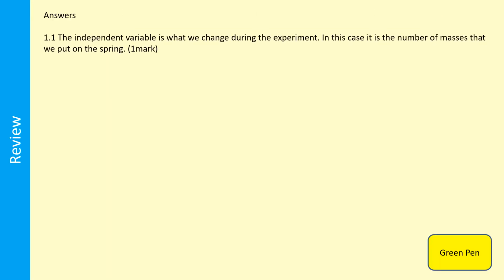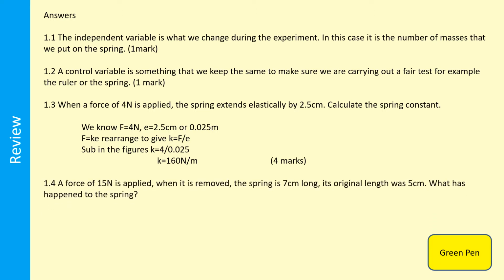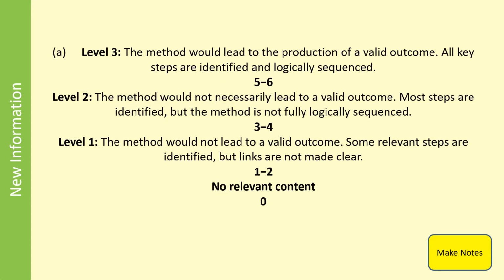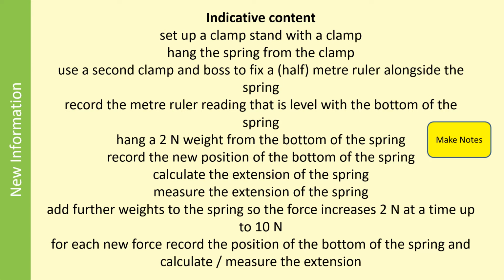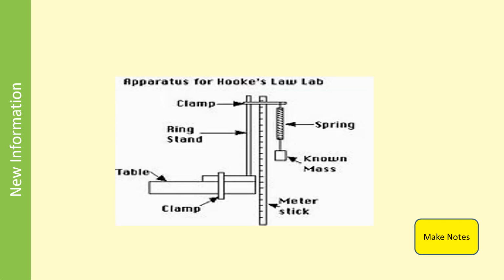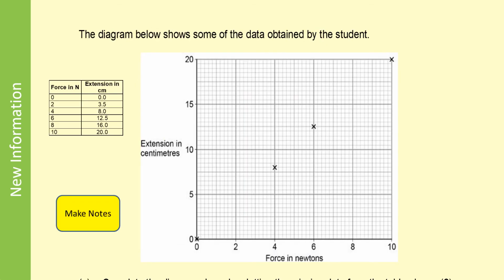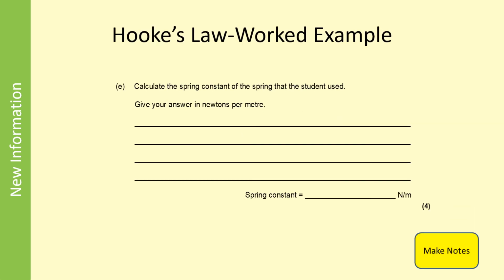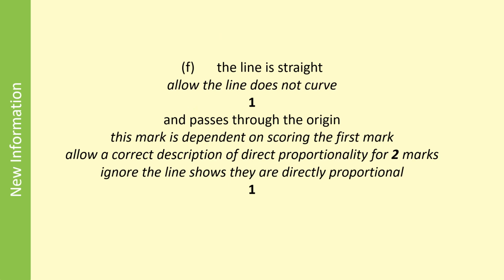10S3 WC 27 04 20 L3 Hooke's Law Revision